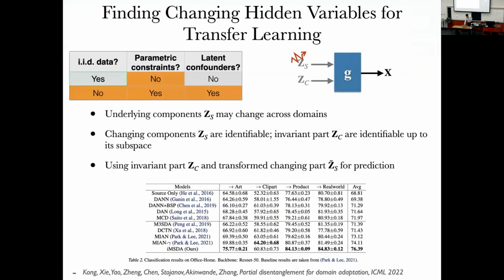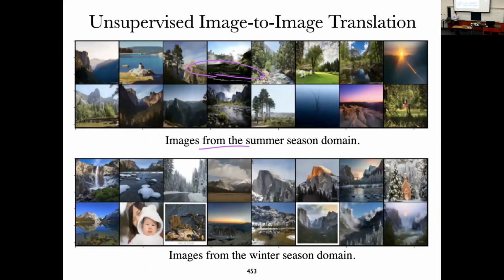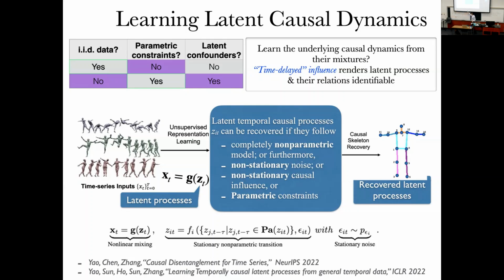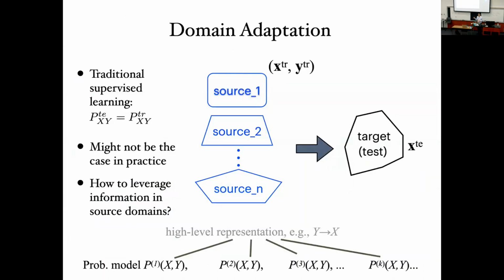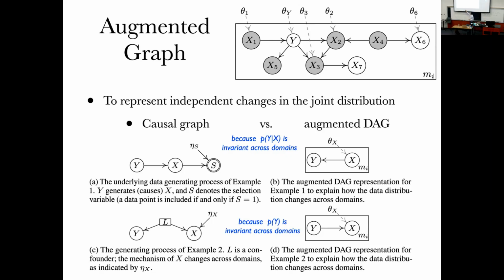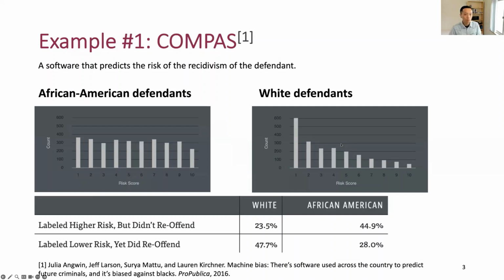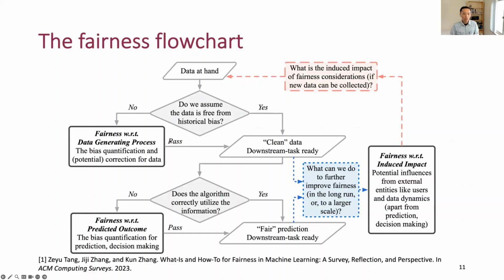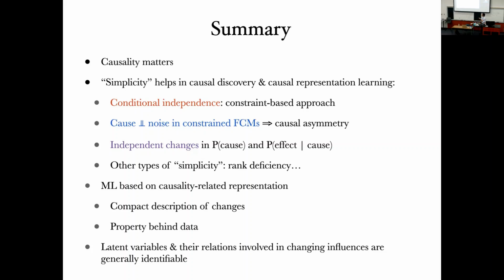20220519 CBMS Conference- Lecture 10